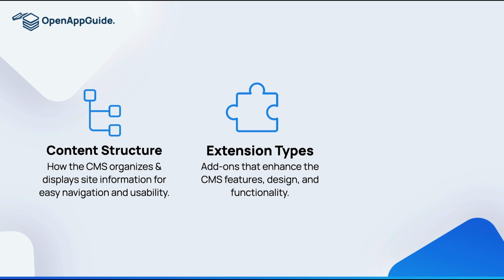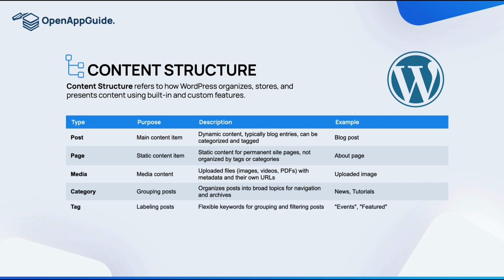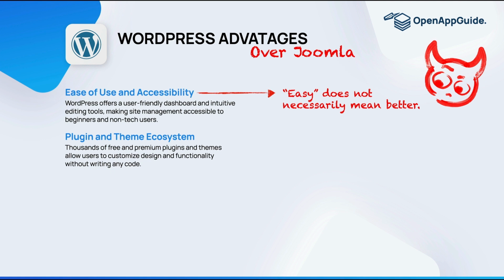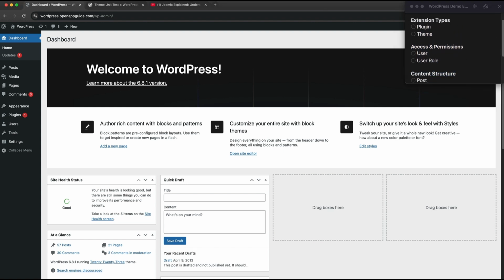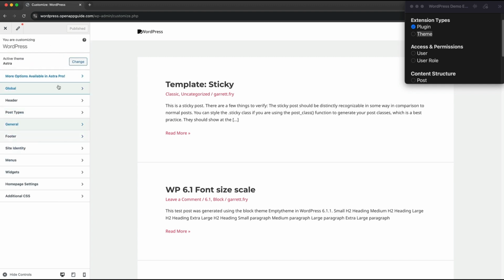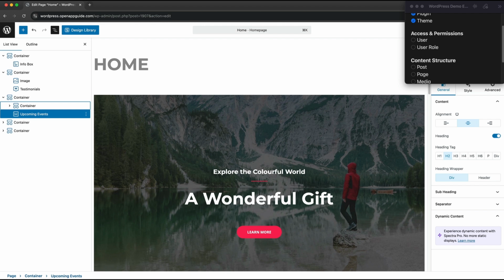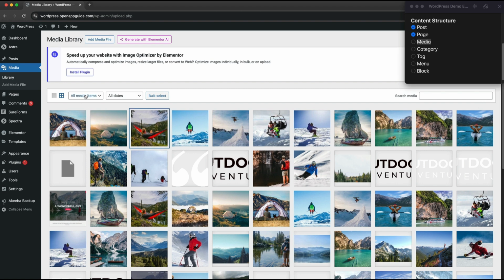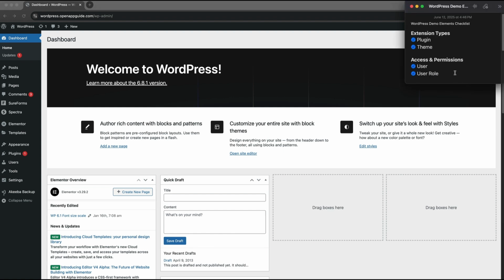WordPress Basics: Content, Plugins & User Roles Explained!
Get a complete overview of WordPress in one video! 🚀 Learn how to manage content (posts, pages, menus), explore essential plugins and themes, and understand user roles and permissions. Perfect for beginners building a WordPress site!